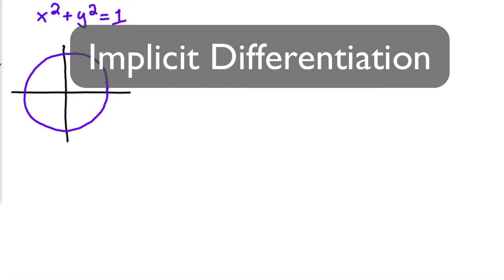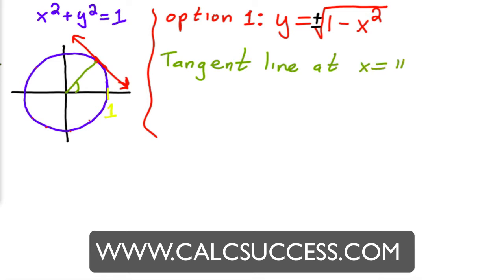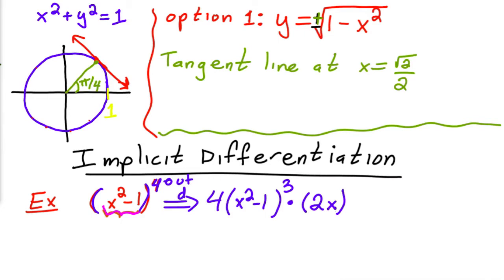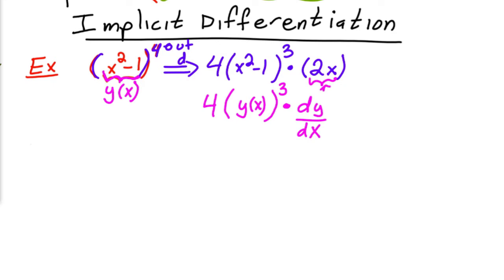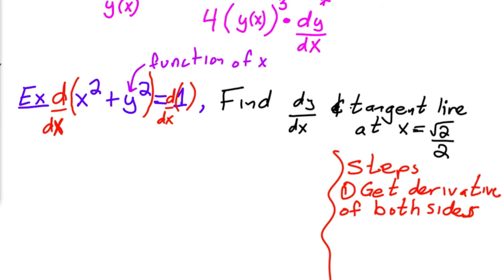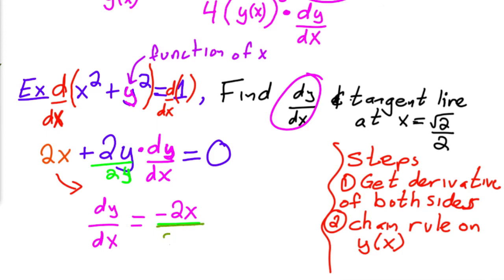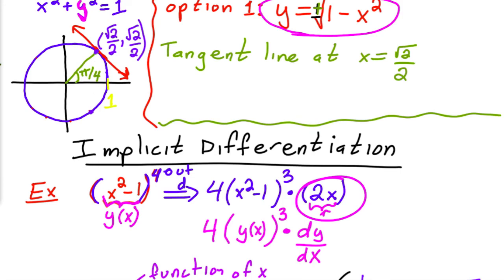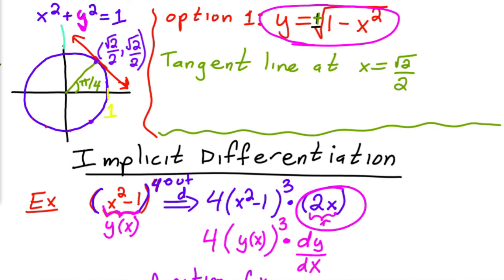Implicit Differentiation Minilecture